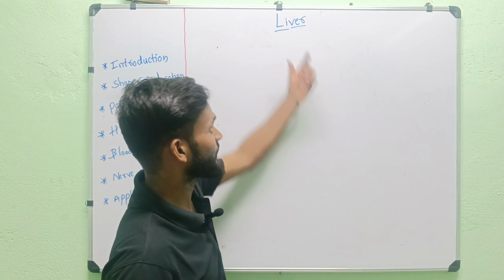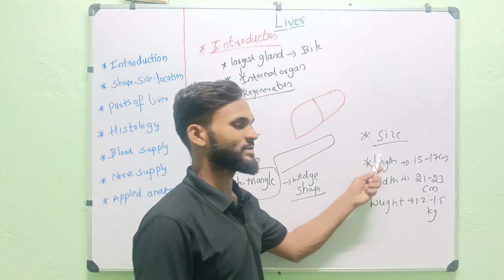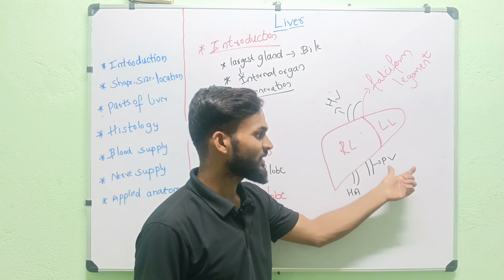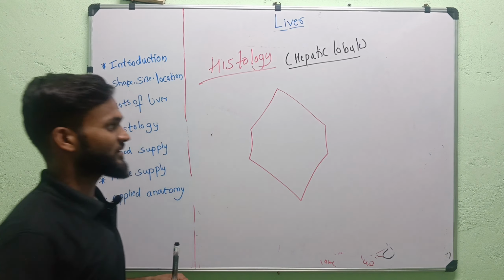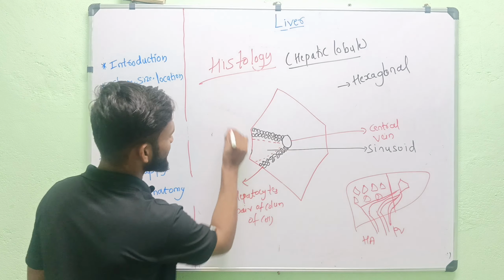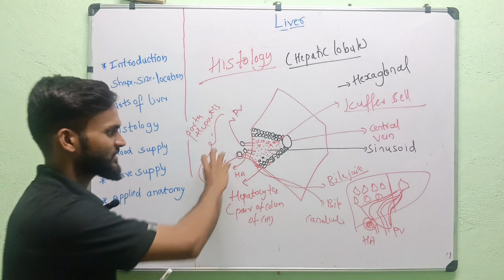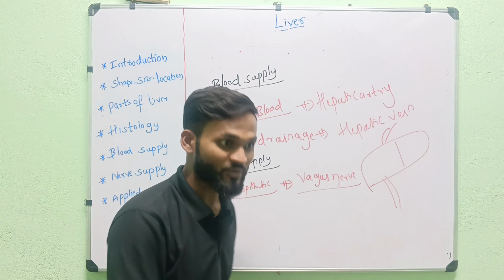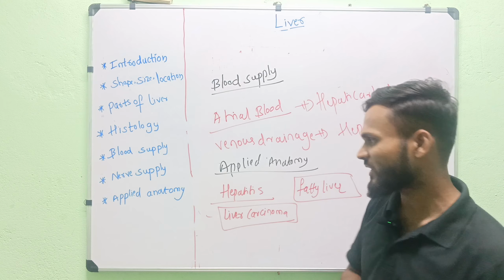Anatomy Of Liver|Digestive system|Human anatomy#digestivesystem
📚 Liver in Detail | Anatomy, Histology, Blood Supply, Nerve Supply & Applied Anatomy

Welcome to today's anatomy class! In this video, we will learn the Liver in a simple and exam-oriented manner.

🔹 Definition of Liver
🔹 Location & Surface Anatomy
🔹 External Features
🔹 Lobes & Segments of the Liver
🔹 Peritoneal Ligaments & Relations
🔹 Microscopic Structure (Histology)
🔹 Liver Lobule & Hepatic Sinusoids
🔹 Blood Supply & Portal Venous System
🔹 Venous Drainage & Lymphatic Drainage
🔹 Nerve Supply
🔹 Bile Formation & Functions of the Liver
🔹 Applied Anatomy & Clinical Importance

This lecture is useful for B.Sc Nursing, GNM, ANM, Paramedical, Medical Students, NCLEX, NORCET, AIIMS, ESIC, DSSSB, and other Nursing Competitive Exams.

Learn Smart, Score Better, and Grow with Us!

Liver Anatomy NursingStudents NORCET BScNursing GNM MedicalEducation AnatomyLecture DigestiveSystem NursingClassesIf you'd like, I can also create the same YouTube description template for pancreas, small intestine, large intestine, gallbladder, spleen, and kidney.